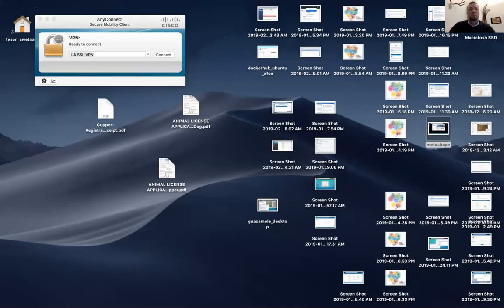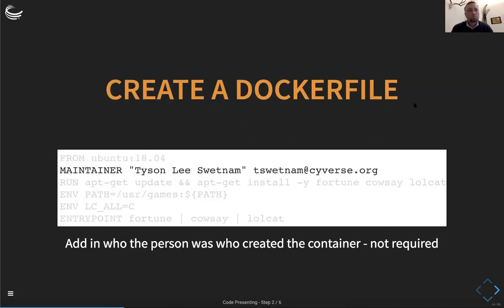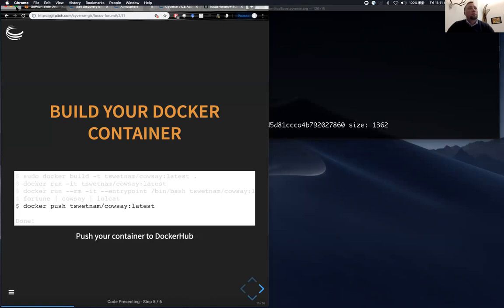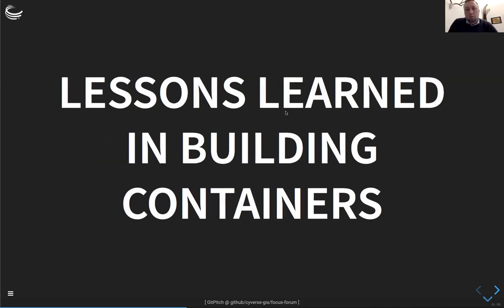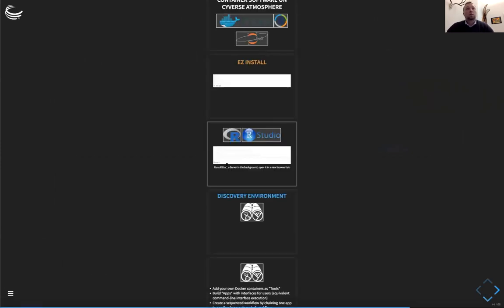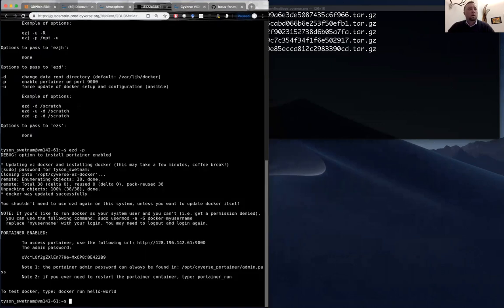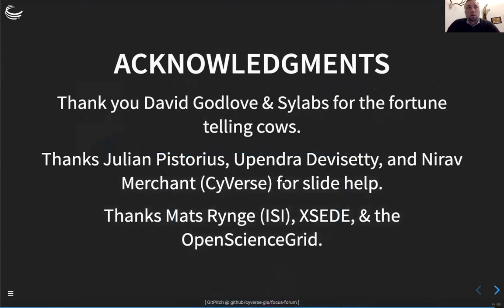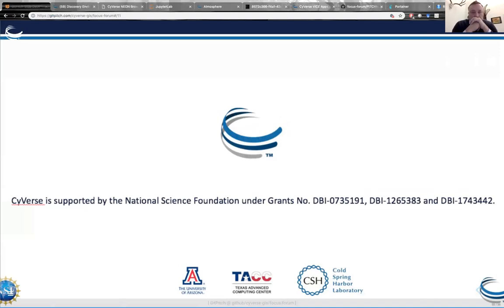Webinar: Going Places with Your Container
Eager to build and use a container but not sure just how or where to start? This webinar will demonstrate how to build simple working containers using Docker and Jupyter Notebooks, from which you can scale up, or make more complex, as you need. The session will consist of a 30-minute presentation with about 30 minutes for an interactive Q&A session with the presenter.

Participants should have an understanding of what containers are and can do, and know basic command-line prompts (review the January 25 Focus Forum Webinar "Make Your Life (and Analyses) Easier with Containers."